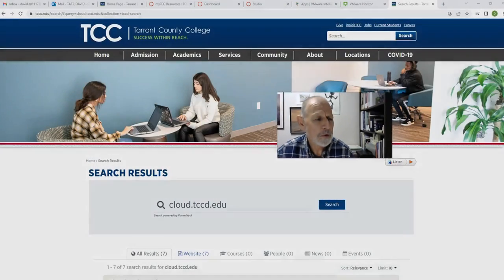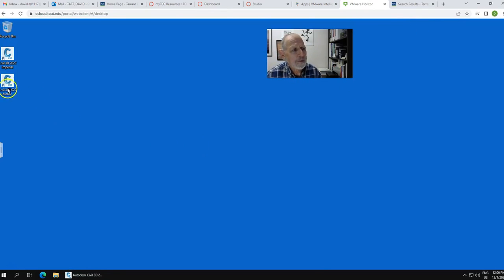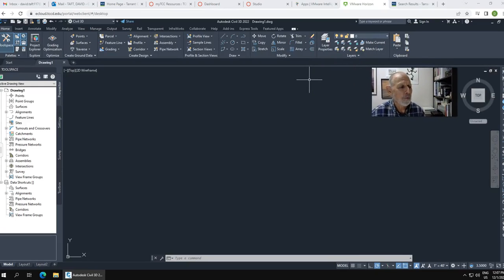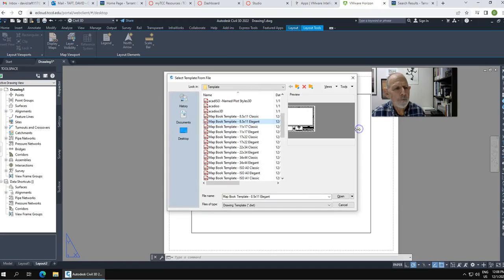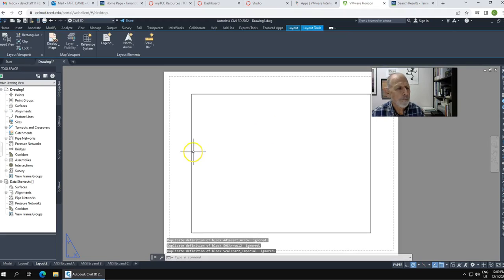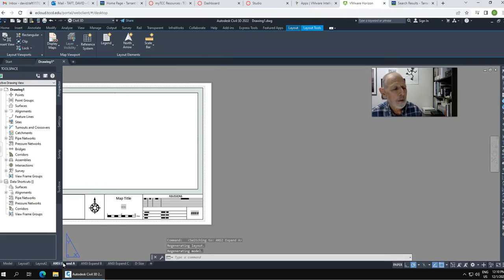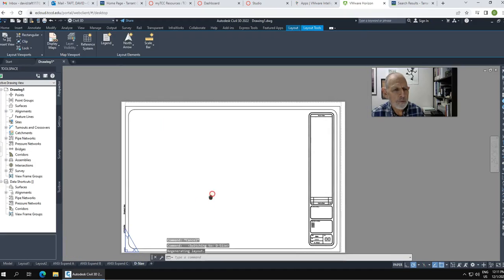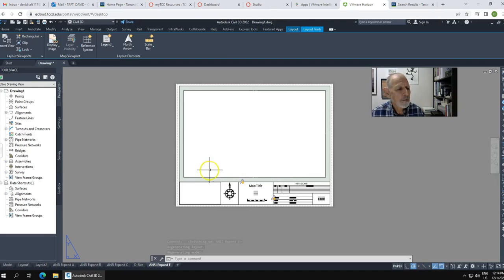DFTG 1430 Civil 3D How to Make a Master Title Block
How to Make a Master Title Block in Autodesk Civil 3D